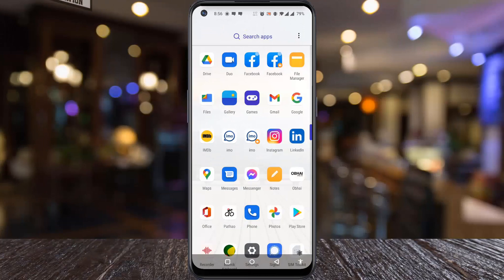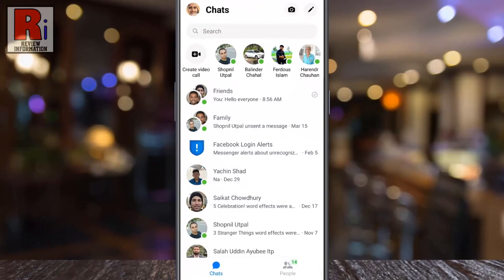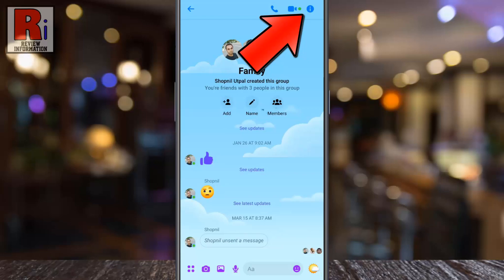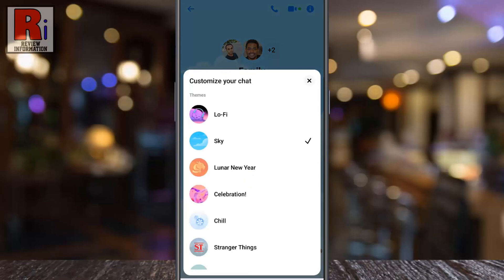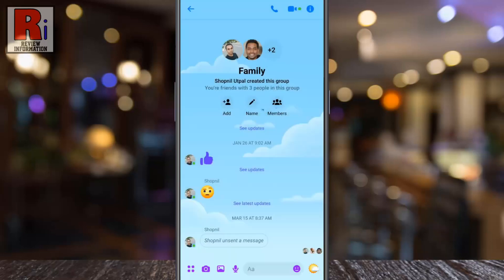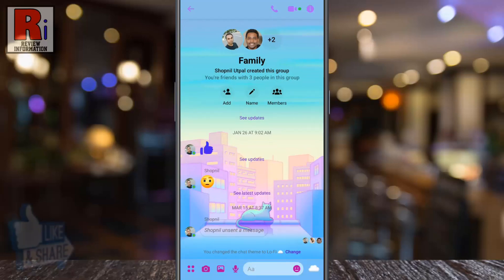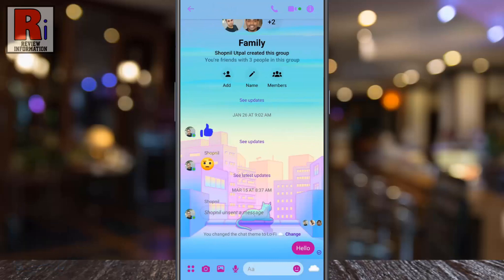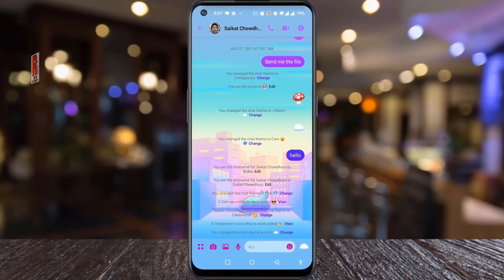How to Activate Lo-Fi Theme on Facebook Messenger (New)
In this video I will show you, How to Activate the new Lo-Fi Theme on Facebook Messenger. Make sure you have updated your messenger app.

To begin, launch the Facebook Messenger app, and then open the conversation where you want to change the background theme. Now tap on the i symbol from the top right corner of the screen, to open a menu. Then go to theme. At the top you will see the new theme, Lo-Fi. simply tap on it.

And the new theme is now applied on this specific chat. When you choose a new theme, a background for that theme will appear in your conversation, and the color of all of the icons and chat bubbles will be changed.